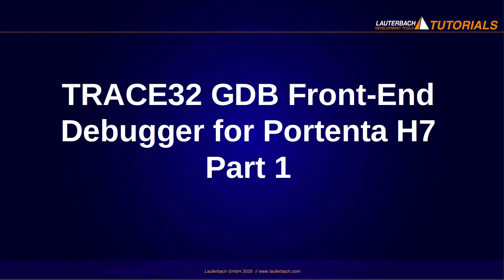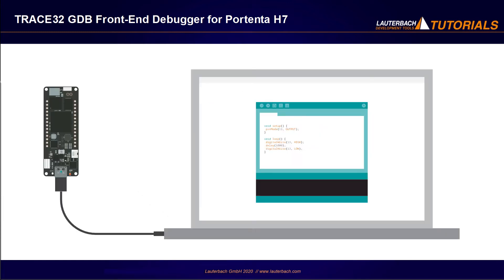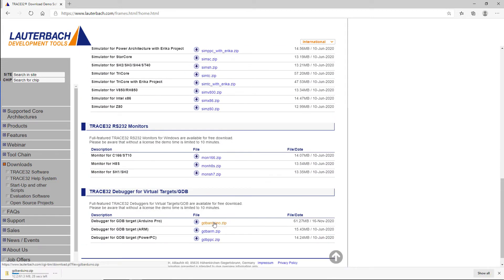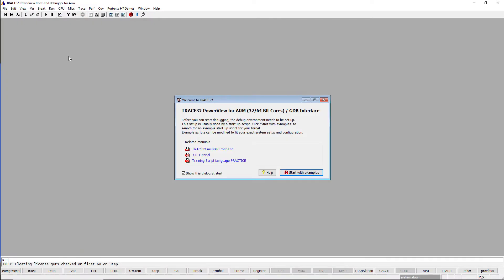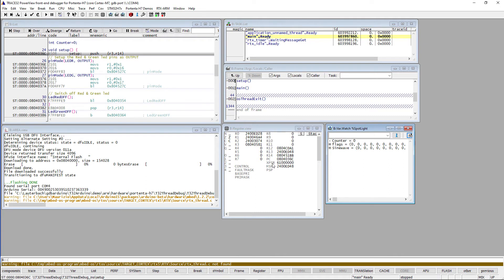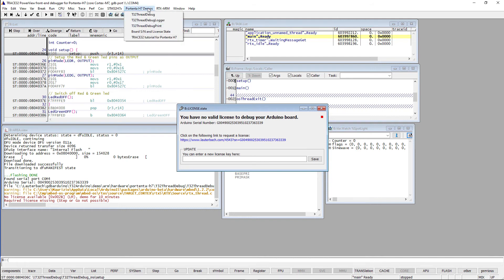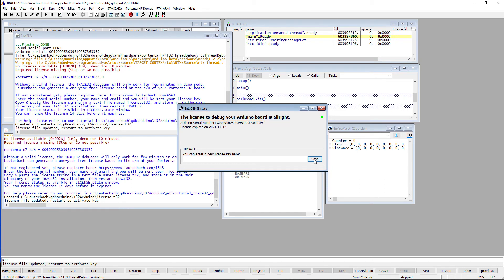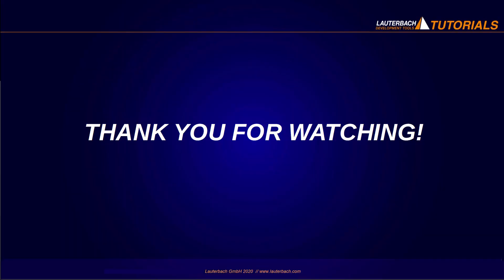TRACE32 GDB Front-End Debugger for Portenta H7 Part 1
This video explains how to download and set up the free TRACE32 GDB front end debugger for the Arduino Portenta H7 board.